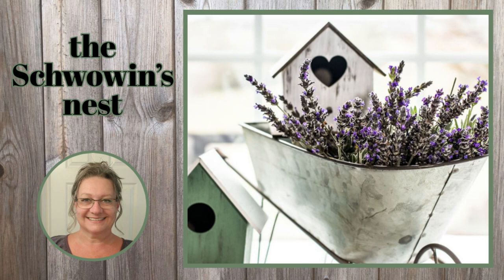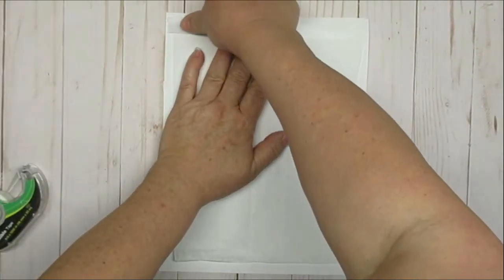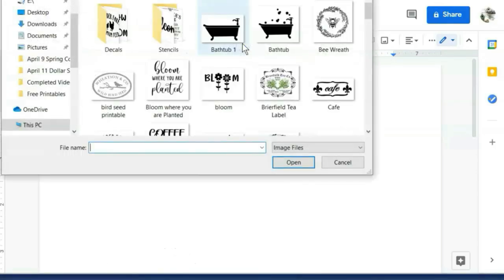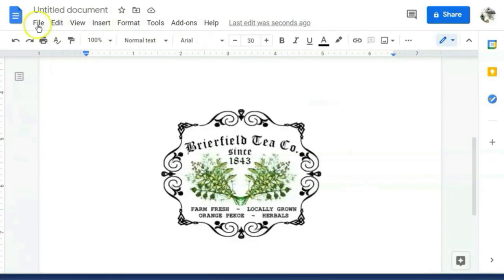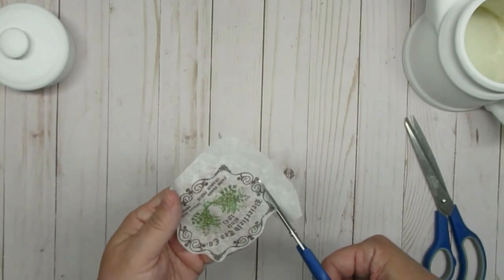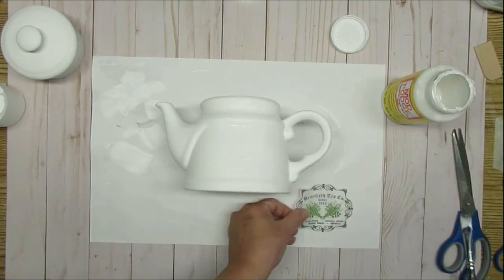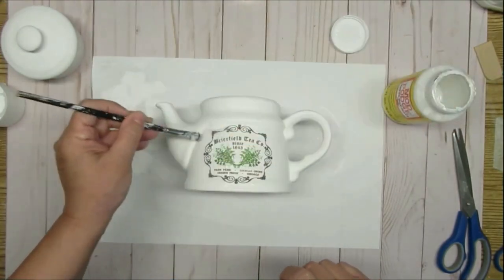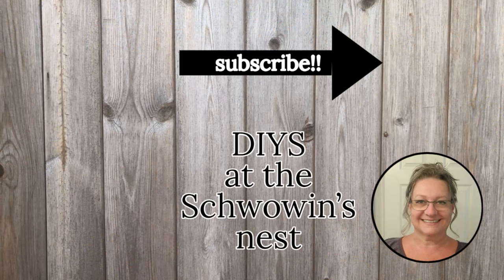✏️TISSUE PAPER PRINTING MADE EASY!!~How to Create Cheap and Easy Home Decor using Tissue Paper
Here's a tutorial for those of you who love to craft and want inexpensive ways to create high end decor! Enjoy!

Pine Picks:

Long Needle Pine Picks:

Cedar Picks:

Mini Hemlock Pine Cones:

Hiipoo
Sublimation Ink:

Sublimation Ink with Syringe:

Sublimation Paper:

Teflon Heat Resistant Sheets and Tape:

Heat Transfer Paper:

Waterslide Paper

Americana Gel Stain:

Miter Shears:

AdTech Glue Gun:

Starbond Products:

Medium Glue:

Accelerator Aerosol:

Thin, Medium & Thick Glue plus Accelerator Aerosol Bundle:

Fabric Scissors:
Rotary Cutter for Fabric:

14" Paint Stir Sticks

Sharpie Oil Based Paint Pens, pack of 3:

Krylon Spray Paint Trigger:

Weldbond Glue:

DIY Chalk Paint Recipe:
2 parts acrylic or latex paint
1 part pure talc (Do not use cornstarch baby powder it won't work because the cornstarch is too slippery!)

Talc Powder: